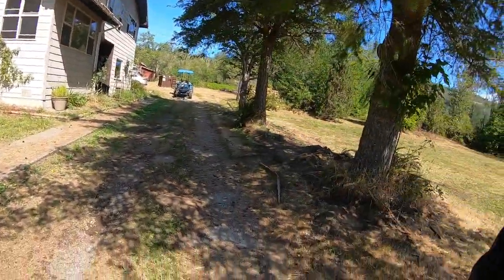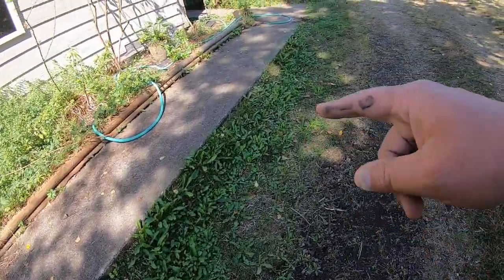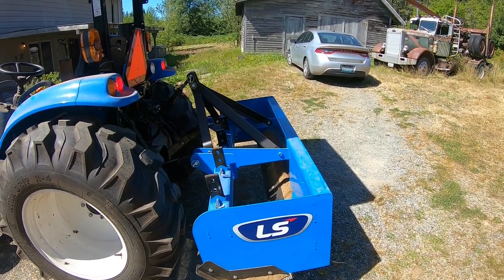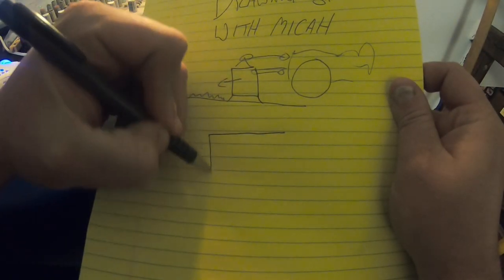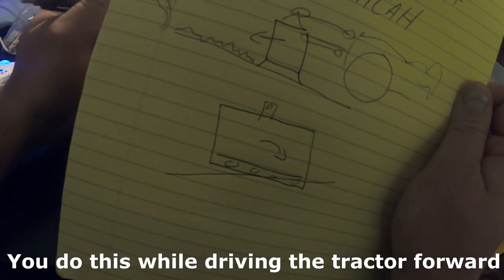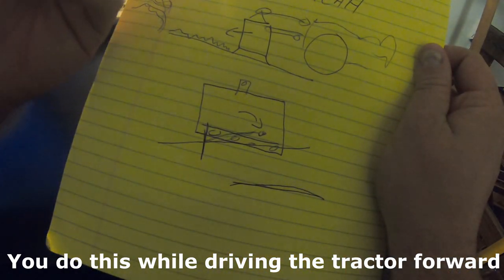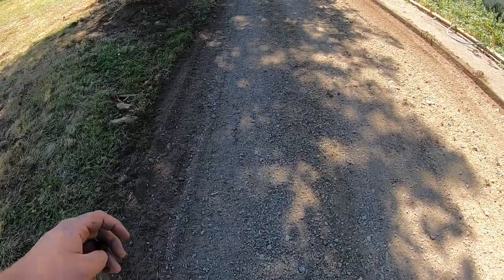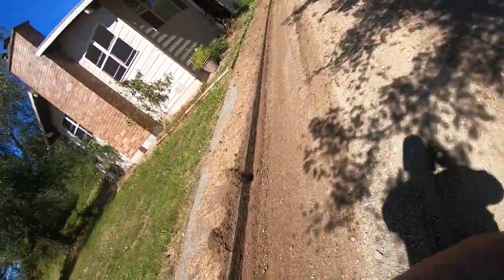Fixing a bumpy driveway with a tractor and a box scraper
We're getting out the LS tractor and 72 inch LS box blade to fix a gravel driveway. At this point, it's actually more of a dirt driveway.
In this Special Collector's Edition of Doin Stuff with Micah, we've also included Drawing Stuff with Micah; an exciting segment in which Micah explains (through the use of professional graphics) the ins and outs of adjusting your box blade for complete Driveway Domination!

Do you want one of these box blades or tractors?  I'm always happy to help!